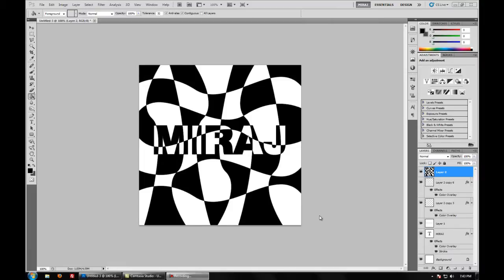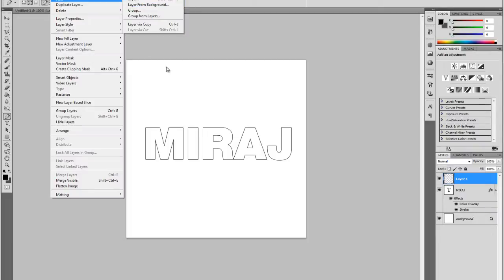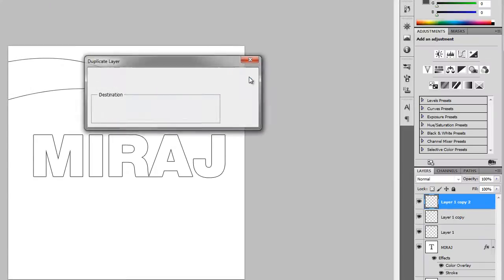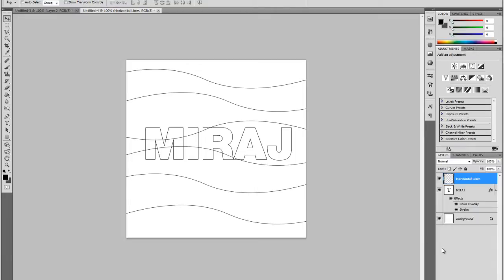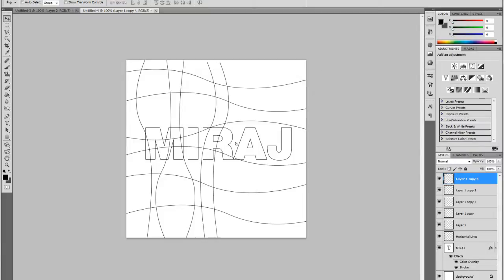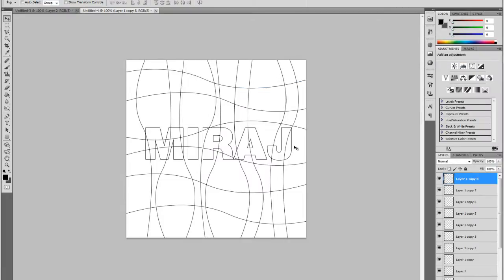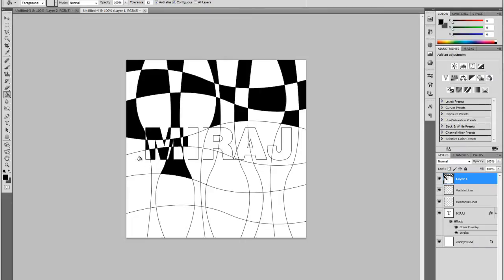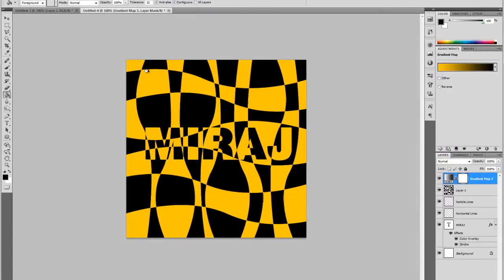Photoshop: Optical Illusion Text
A simple tutorial on how to create an optical illusion text in photoshop.